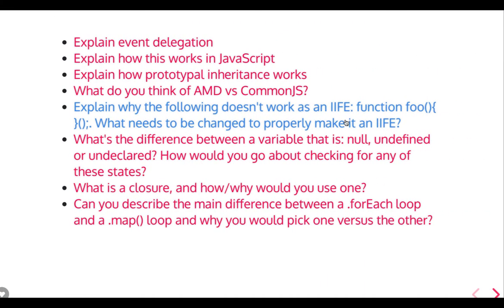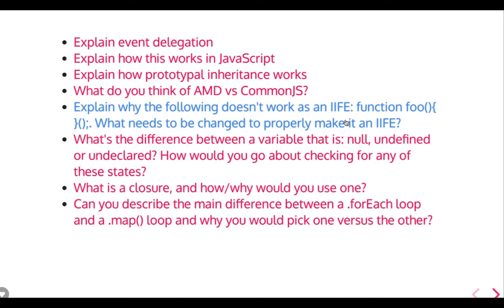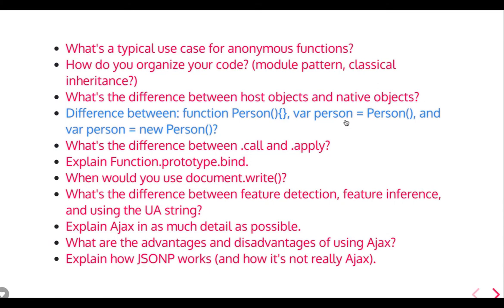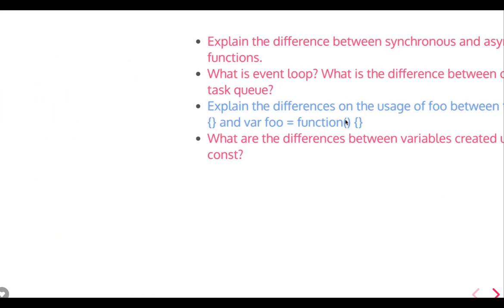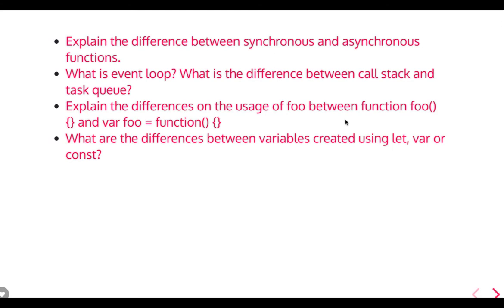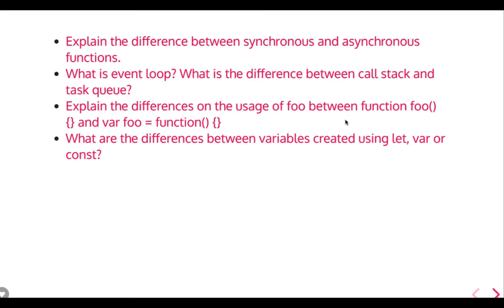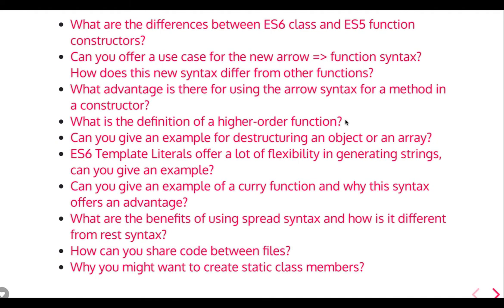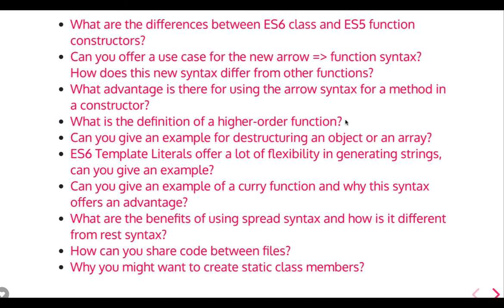Javascript Interview Questions #08